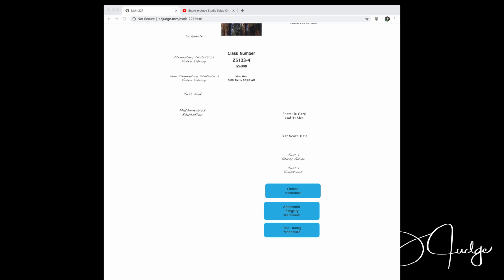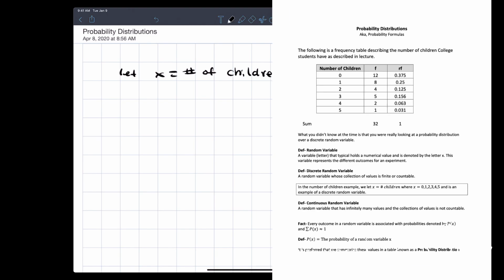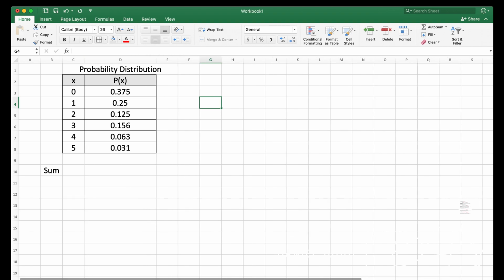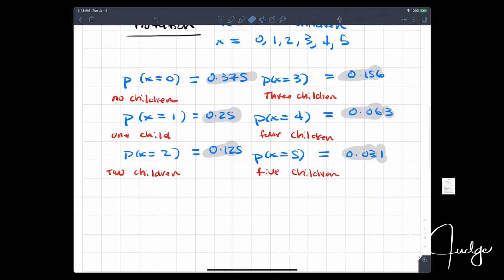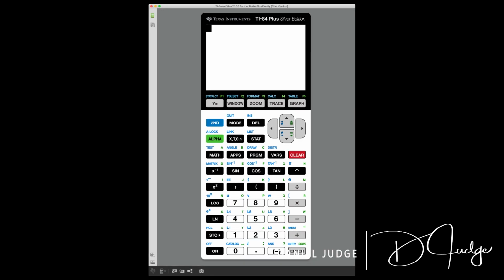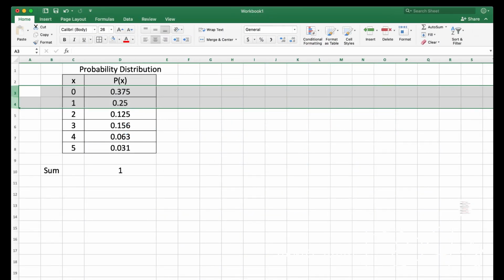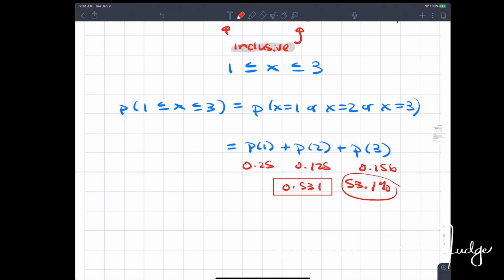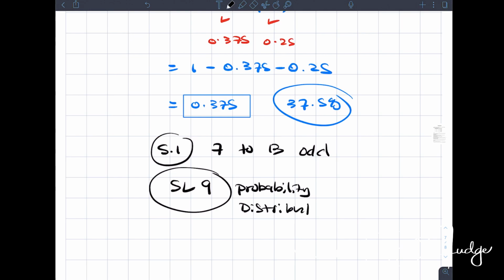Elementary Statistics Lecture- Probability Distribution